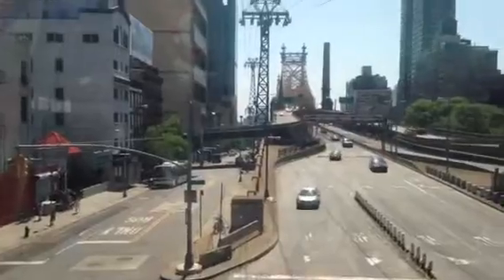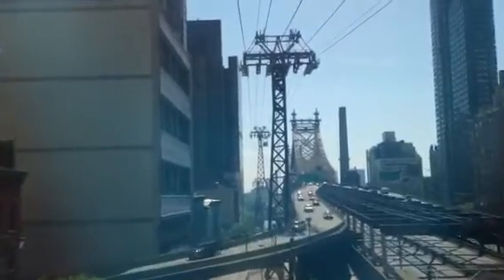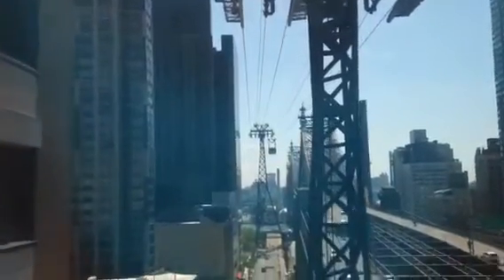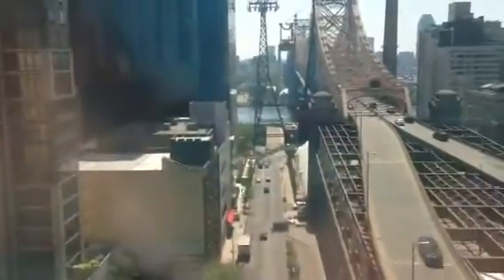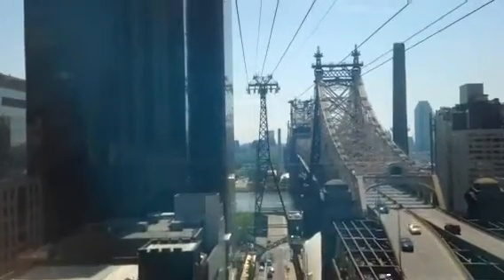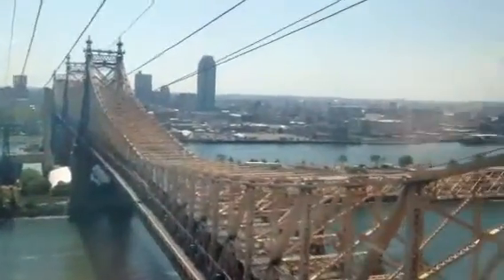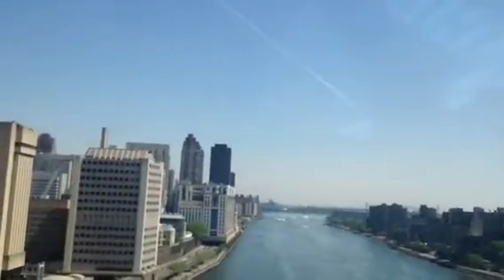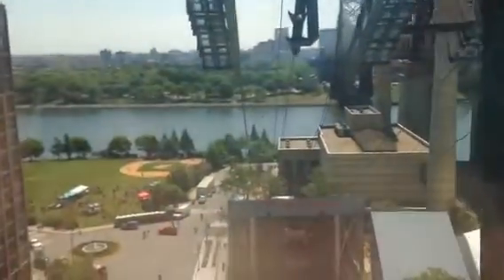Riding the Roosevelt Island Tram part 2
In this video, my friends Guido, Lindsey, Mirette and myself took a ride together to go meet Mirette's parents for a barbecue on Roosevelt Island!